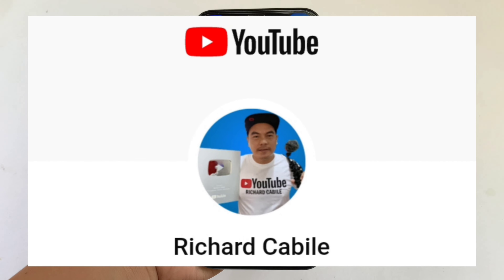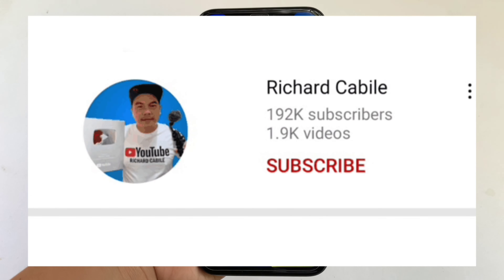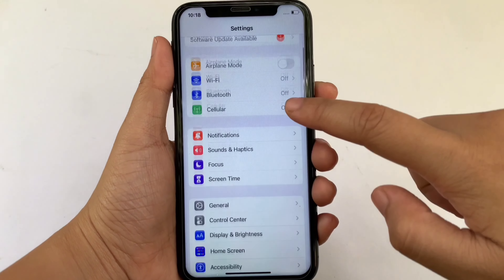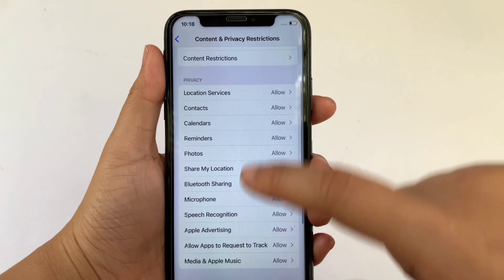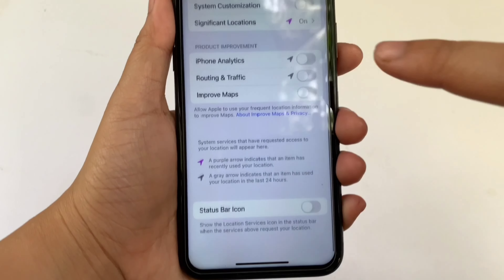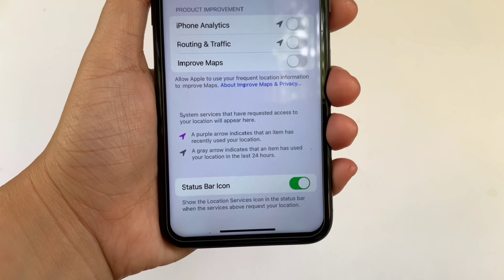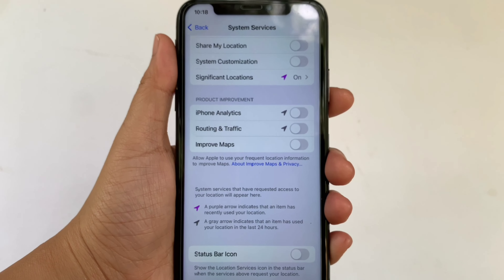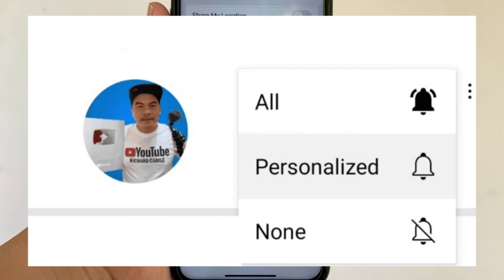How to turn on or off status bar icon in system services on iPhone X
Do you want to turn on or off status bar icon in system services on iPhone X mobile phone.

Thanks...